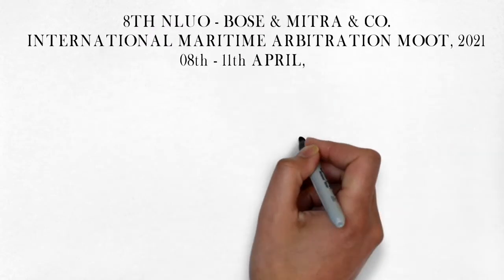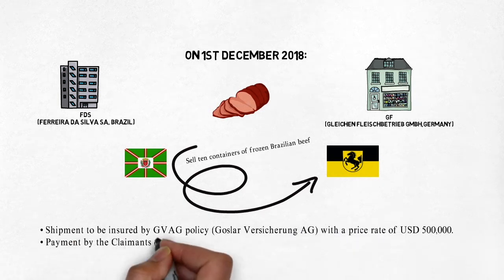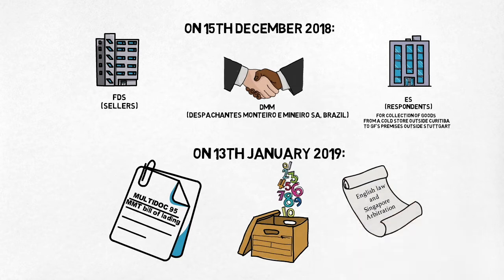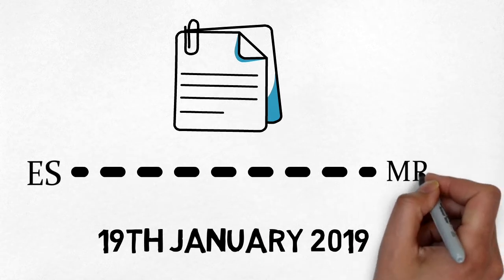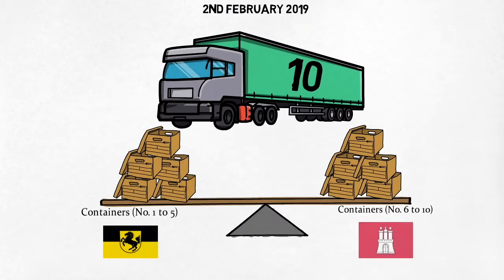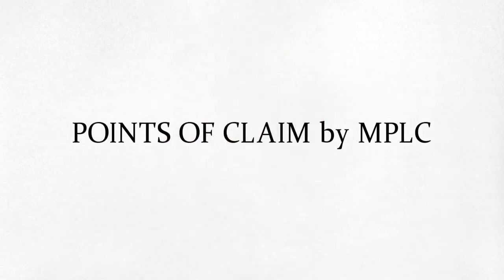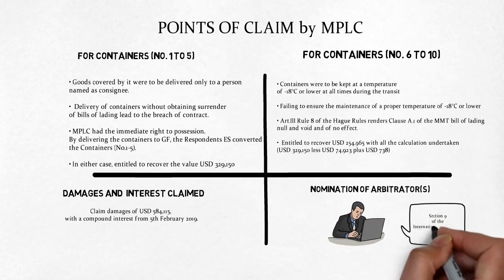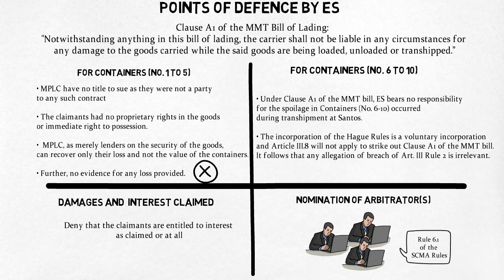Case Study Simplified || 8th NLUO Bose & Mitra & Co. IMAM 2021.